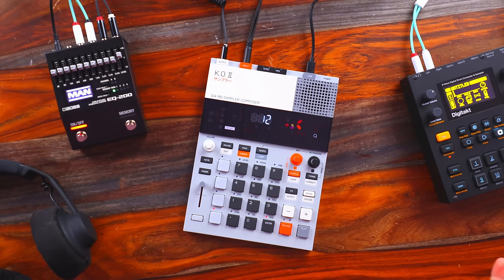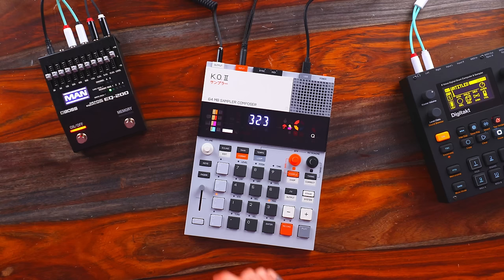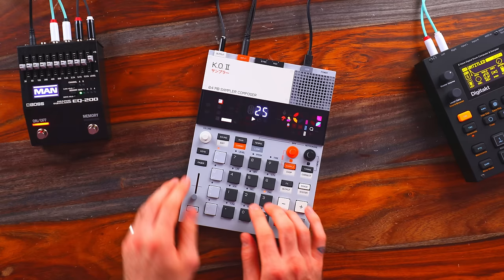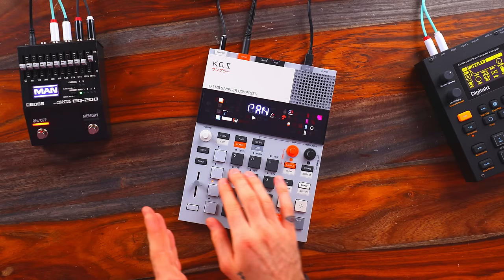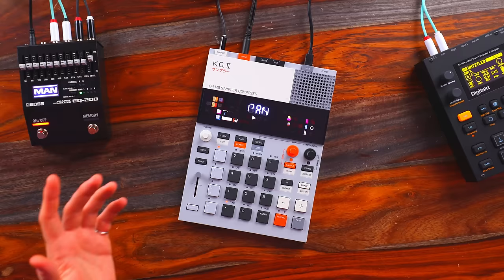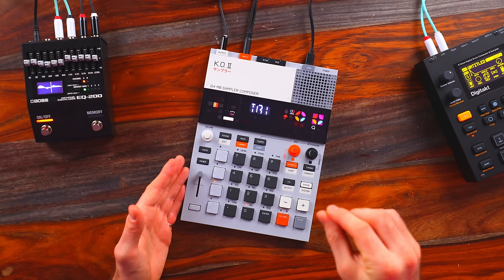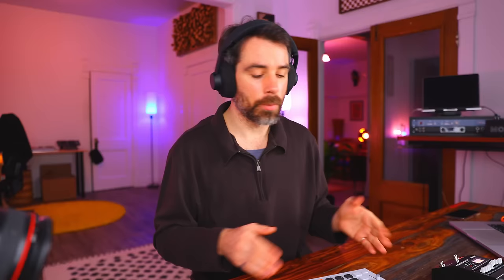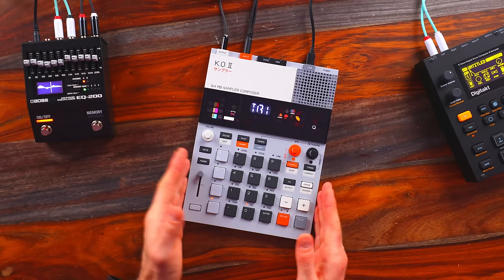Tips on using the EP-133 as a Straight up DRUM MACHINE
0:00 Hello // Ways of Supporting
1:46 How to Approach Layers with the EP-133
3:36 Beat from Scratch
10:47 Adding Hardware EQ to a Groove
12:36 Use DistroKid to Officially Distribute your Music
14:03 How to Approach Sampling this Groove